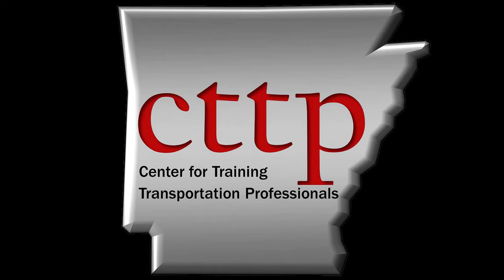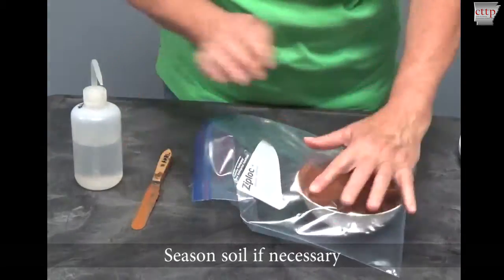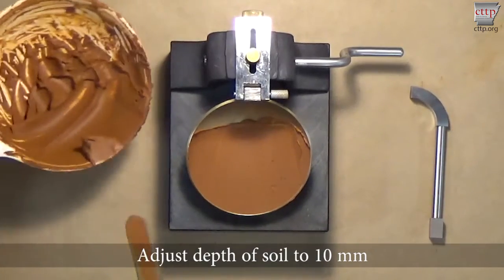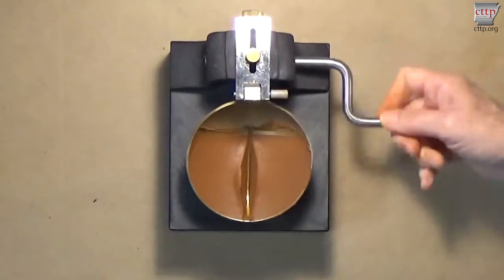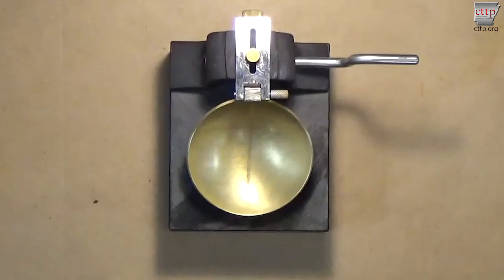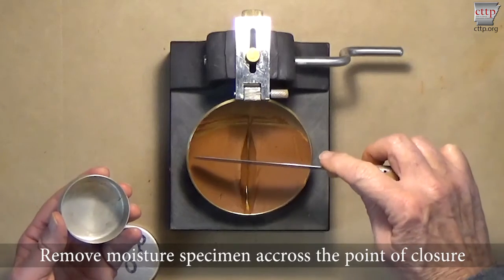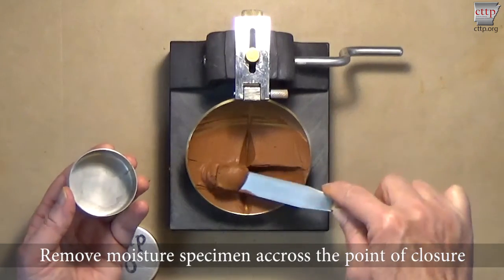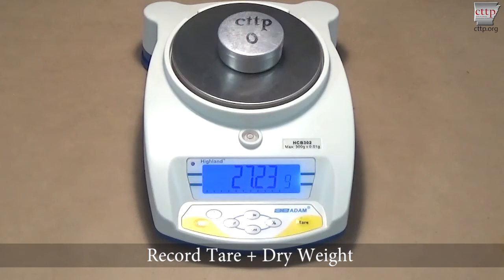AASHTO T 89 - Liquid Limit - Method B